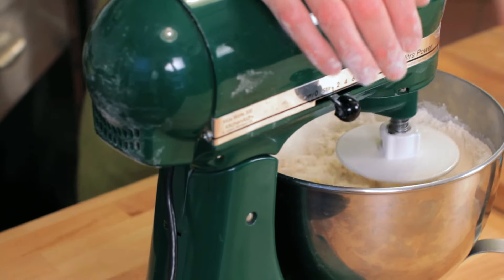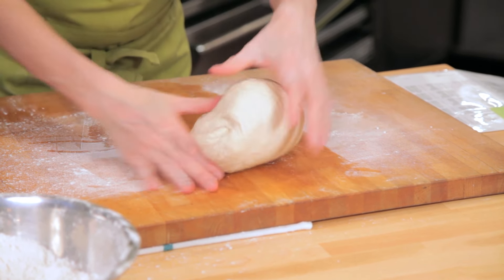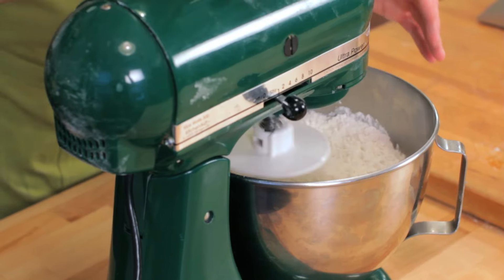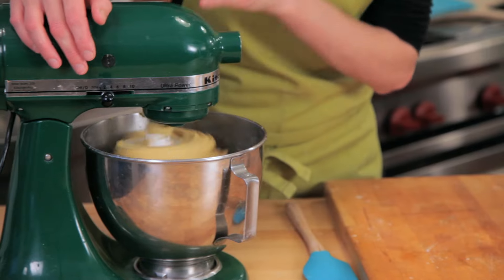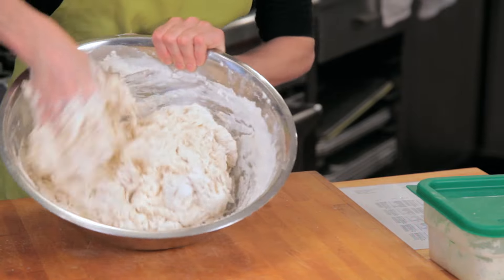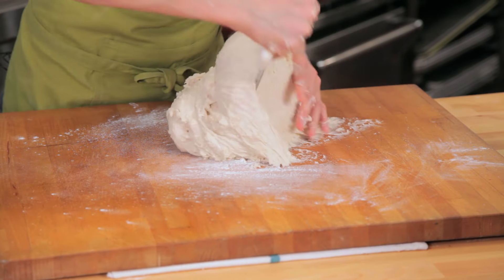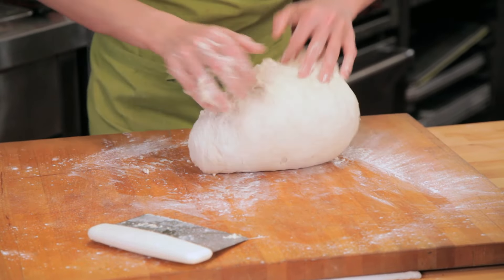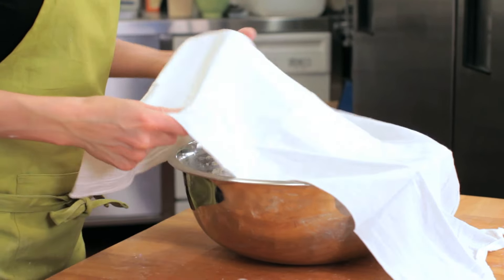How to Mix Dough without a Mixer | Make Bread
5.5-Quart Stand Mixer:
12inch Stainless Steel Whisk:
Bamboo Cutting Board for Kitchen:
Mixing Bowls with Airtight Lids:
Food Kitchen Scale:

I want to give you some tips on how to make bread dough at home without a mixer because you certainly don't need a mixer to make dough. In fact, my preference is usually to not use a mixer at home, because the mixers that you use at home have such a smaller motor compared to a professional kitchen, that it just makes more sense to me to knead everything by hand.

But you shouldn't be afraid to knead it by hand, if a recipe calls for mixing it in a mixer. If anything, you're getting back to a more traditional way of mixing, that's actually gentler on the dough and produces a more moist crumb. Mixing it in a mixer just is a way of developing the dough and you can do that with your hands.

And so, any time you come across a bread recipe there are usually two types of mixing steps. The first is incorporating all of the ingredients and normally you would do that on low speed on your mixer. And then the second step is developing the gluten and mixing on a high speed in your mixer. And so if you're going to do this at home, the first step is to just incorporate all of the ingredients and stir it and combine all of the ingredients with your hands.

It's okay if your hands get sticky and they will get sticky, because the gluten hasn't developed yet. And I often like to use some type of plastic dough scraper to sort of keep the dough going, even though my hands are sticky. Once you have the sticky dough incorporated the next thing you want to do is to develop the gluten, and that's where you take the dough out of the bowl that you're using, and put it on a flour-dusted surface and start to knead it.

Really, when you're kneading it you're just working the gluten. The more strength you can use with your arms and with your body, the faster you can develop that gluten in the dough, if the recipe is calling for kneading and developing. And then after you knead it, you start to do a window pane test and you check to see, how has my gluten developed? And so once you have your gluten developed and it passes the window pane test, then you can put your dough aside and let it ferment, and that's very, very similar to kneading it with a mixer.